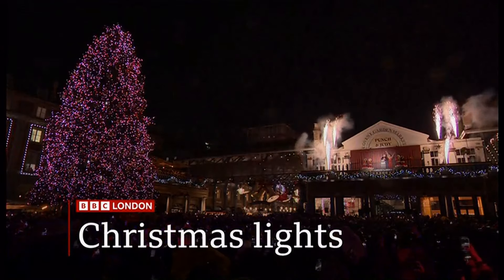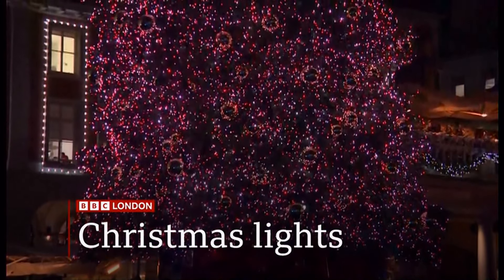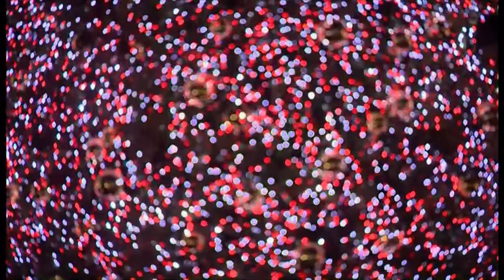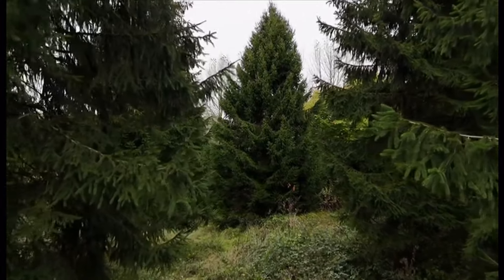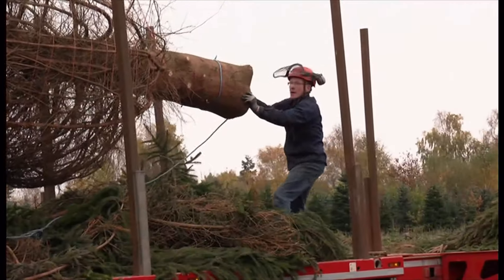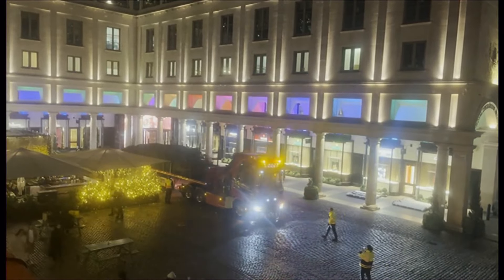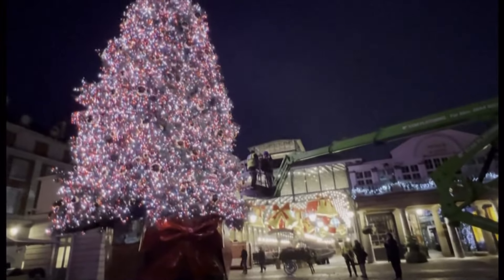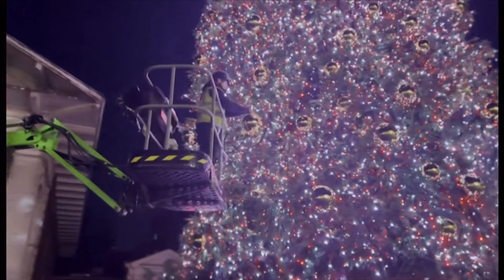Covent Garden Christmas Lights in London are switched on for this year (UK) 12/Nov/2024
Christmas in London ahead of Christmas Day.

Other Christmas in London ahead of Christmas Day videos are on this channel.